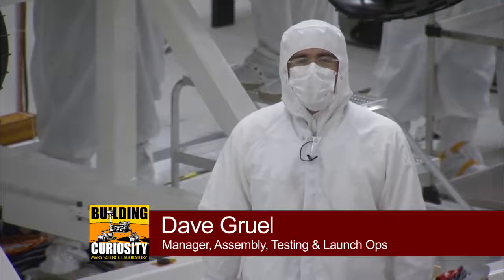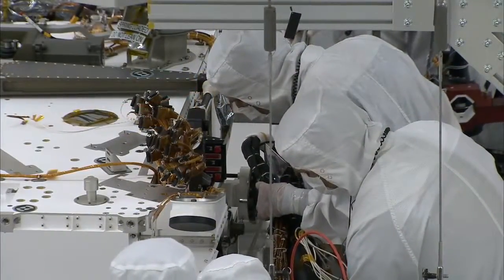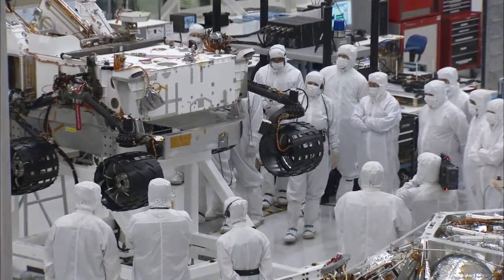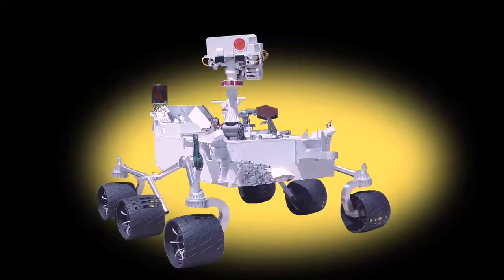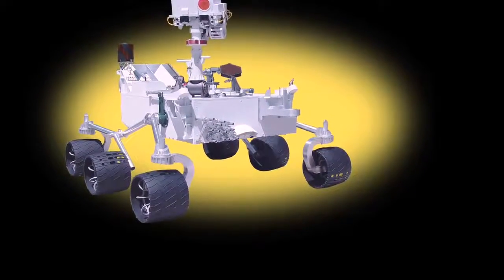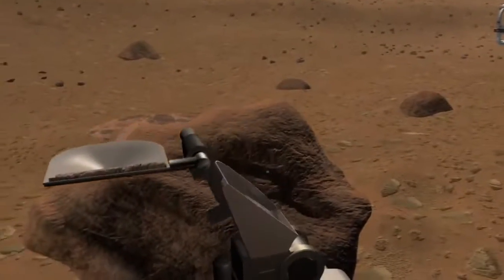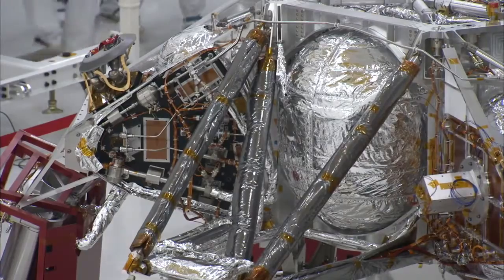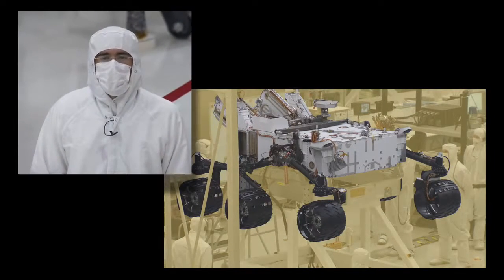Building Curiosity - Hot New Rover Wheels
An update on the construction of NASA's next rover to Mars, Curiosity.
In this segment, Curiosity gets wheels!